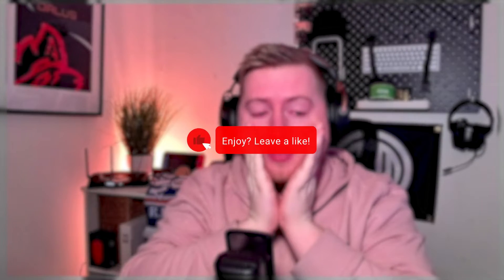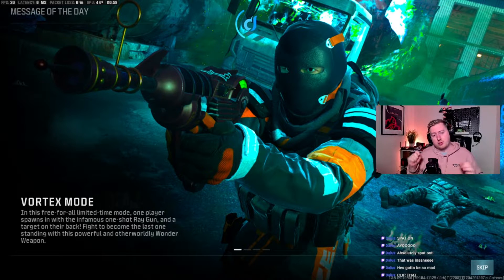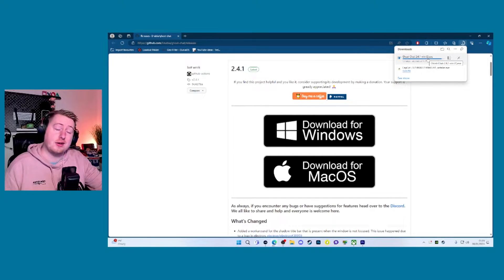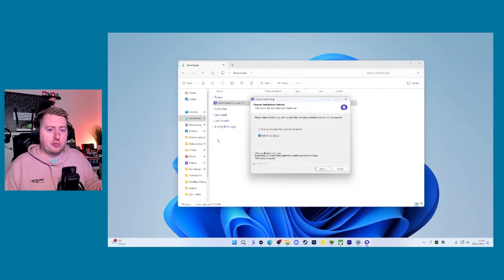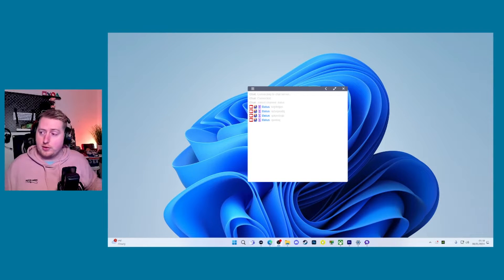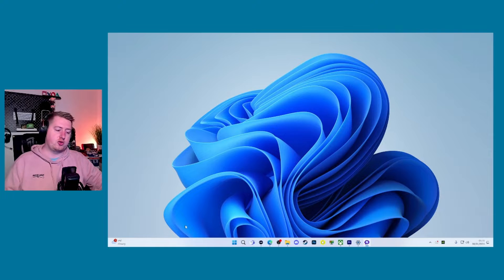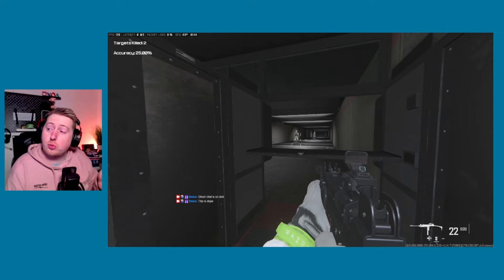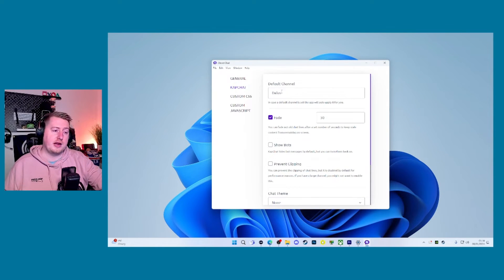You NEED to take a look at this stream tool! | Ghost Chat!!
Chapters:

00:00 - Intro
00:42 - ADHD Brain? Nope!
01:25 - What is Ghost Chat?
02:00 - Download & Install
03:34 - Setting up Ghost Chat
05:19 - In Game Example
06:10 - One Little Downside
06:50 - Freebie Tip
07:00 - Outro